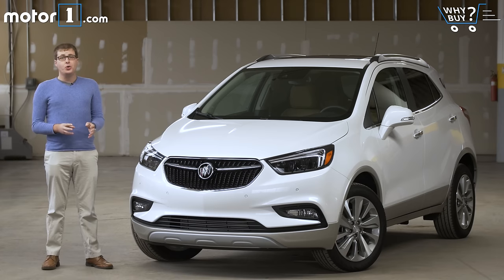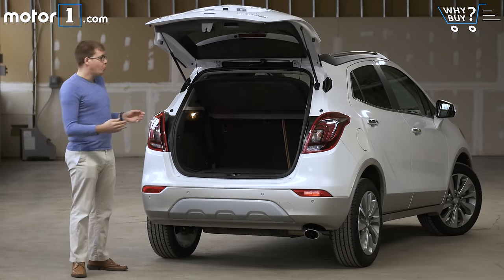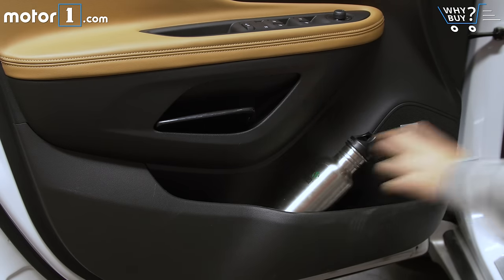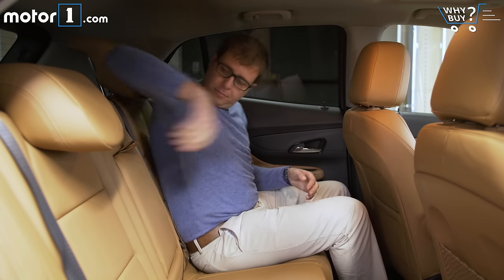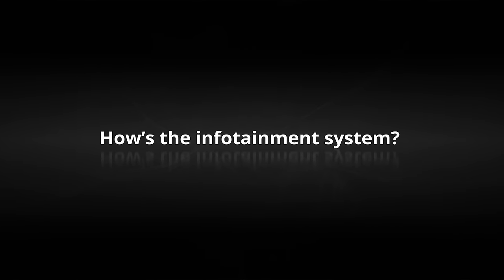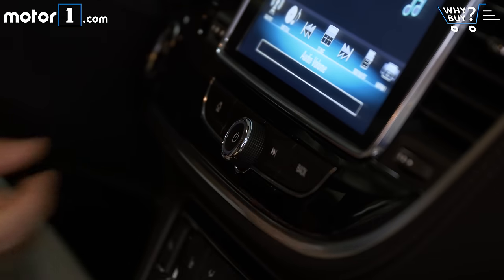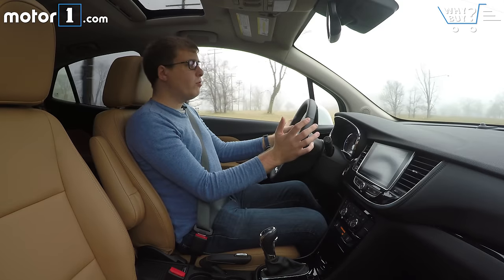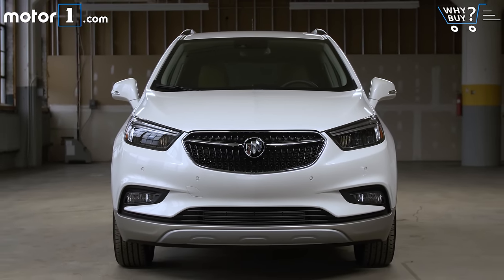Why Buy? | 2017 Buick Encore Review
Motor1 Senior Editor Jake Holmes takes Buick’s refreshed Encore for a spin to see if the

Buick’s best-selling model isn’t a cushy sedan or a huge crossover. It’s the Encore, a small, upright subcompact that gives a lot of what buyers look for in crossovers – all-wheel drive, high seating position – without the cost, fuel consumption, or size of larger models. Though based on the Chevy Trax, the Encore is, as befits a Buick, a notable step up in terms of luxury.

Refreshed at the 2016 New York Auto Show, the Encore packs lots of style, comfort, quietness, and equipment into its small body. It’s also still affordable, and gets reasonably healthy fuel-economy numbers on the highway. But that small body might leave some shoppers wishing for extra cargo room or a more capacious back seat. Find out how all of that works as we put the 2017 Buick Encore to the test in our latest Why Buy?

SPECIFICATIONS:
Engine: Turbocharged 1.4-Liter I4
Output: 153 Horsepower / 177 Pound-Feet
Transmission: 6-Speed Automatic
EPA Fuel Economy: 26 City / 31 Highway / 28 Combined